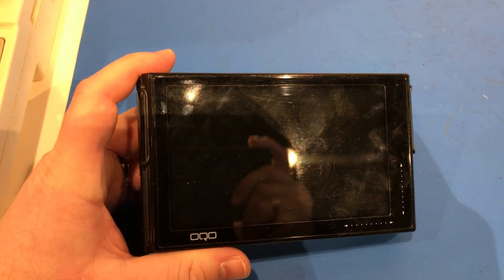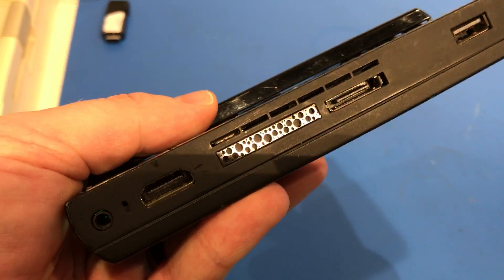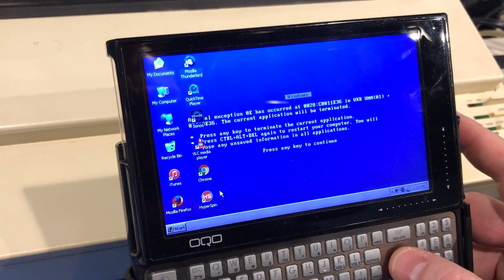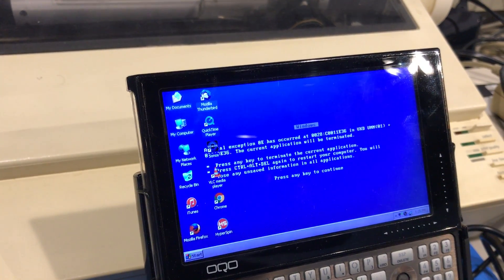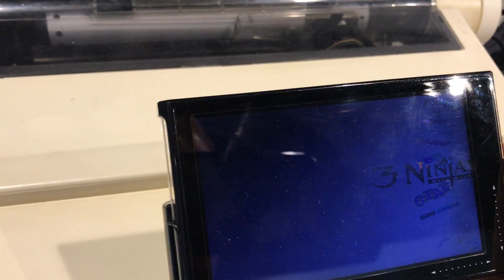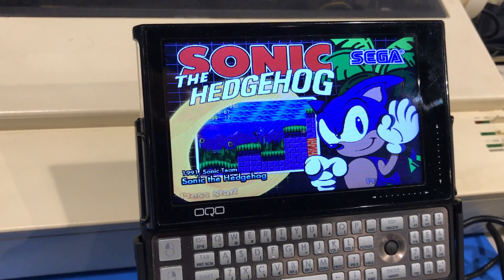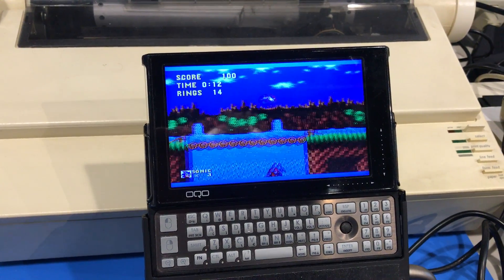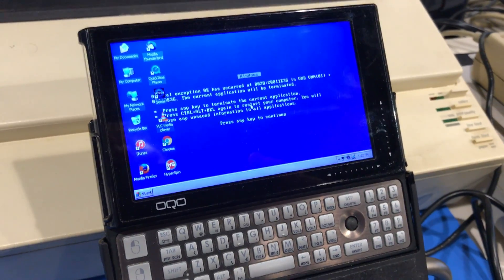OQO 02 Fun with HyperSpin!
OQO Model 02 running Windows XP, playing games with HyperSpin.